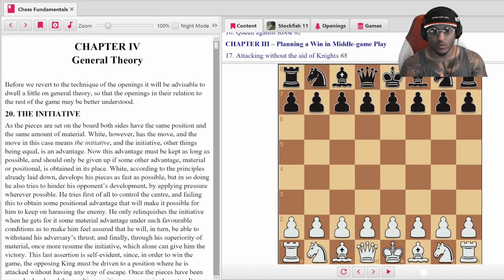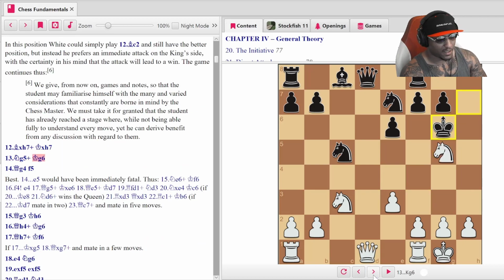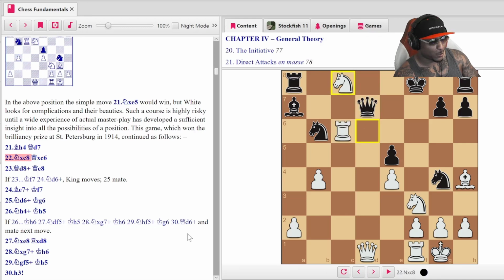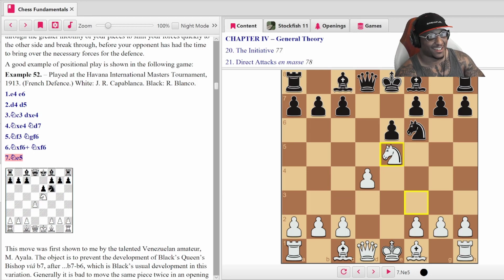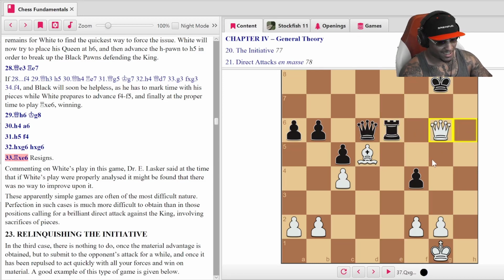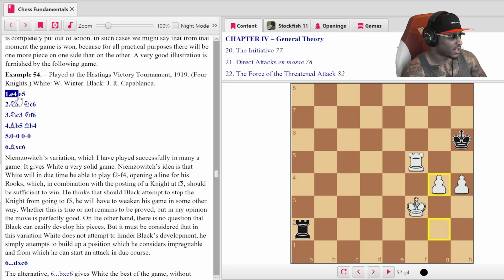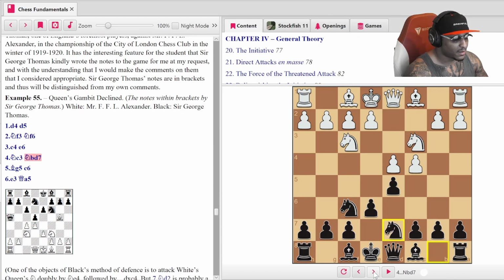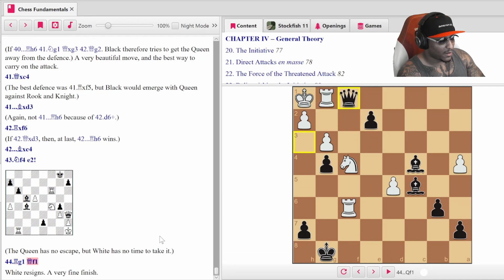Chess Fundamentals Part 4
♟️📈 CHESS + LIVE FUTURES TRADING
AGRRESSIVE CHESS on the board. Funded trader on the charts. Chess and trading, one channel.

Want me in your corner? Apply here — fill out the short questionnaire.

Live trading sessions every NY morning, daily levels, the free Canty OG Framework Super Strategy, and the community:

🔥 THE MADMAN'S PHILIDOR DEFENSE
Build a dangerous, aggressive Black repertoire against 1.e4.

⚔️ THE MEANEST JOBAVA LONDON
Create immediate pressure with a complete, hyper-aggressive 1.d4 repertoire.

🔥 THE MEANEST RÉTI OPENING
Master a sharp, unconventional Réti repertoire packed with attacking possibilities.

💥 BLAST THE ROSSOLIMO: FERGUSON'S CANNON
Turn one of the Sicilian's most frustrating sidelines into an attacking opportunity.

⚔️ SICILIAN HITMAN: ARAVINDH VARIATION
Learn an unorthodox Sicilian weapon designed to create dynamic, uncomfortable positions.

Learn an aggressive opening system designed to create early pressure, generate threats, and make your opponents uncomfortable.

📈 CANTY ELITE LABS — THE TRADING SIDE
I trade live every NY morning — NQ + GC, one system: the Canty OG Framework. Right now I'm running THE REBUILD, a public numbered climb on a TradeMakers funded 50K. The free Discord above is the front door: live sessions, daily levels, and the Super Strategy free in free-resources.

READY TO GO DEEPER? THE LADDER:
• Inner Circle — $99/mo: premium Discord, daily levels, Friday review, trade alongside the live sessions
• Funded Sprint — $1,000, 12 weeks, includes 2 free months of Inner Circle
• CEL Year — $5,000 or $500/mo for 12 months
• Flagship Lifetime — $7,000